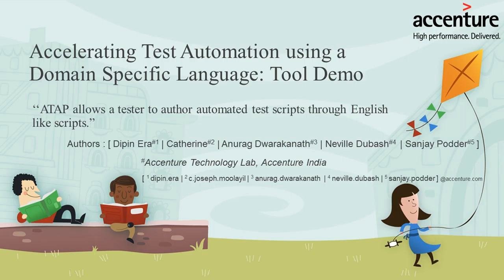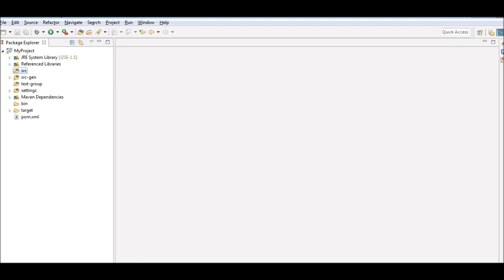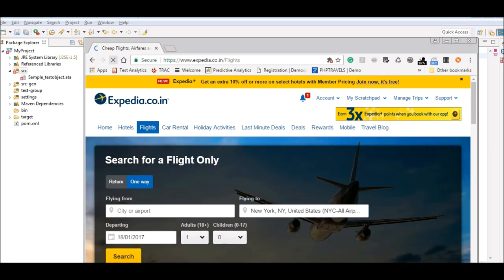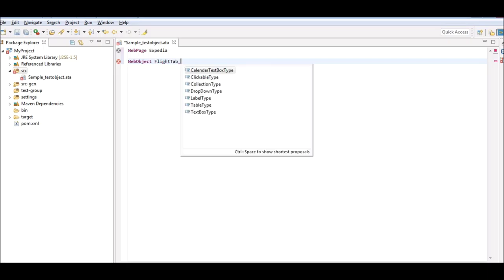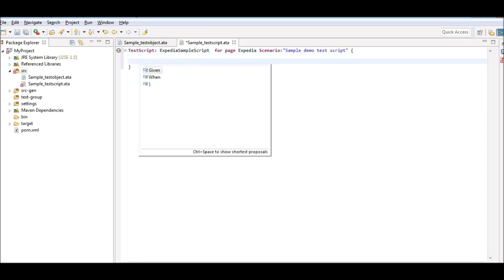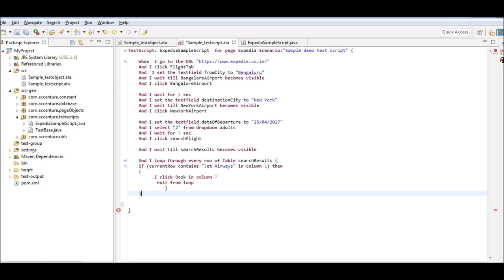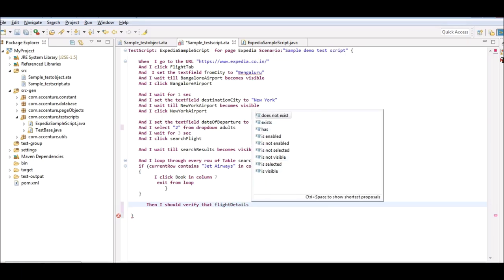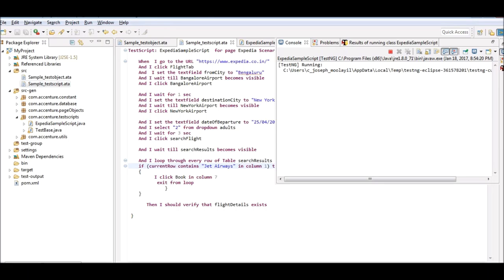ATAP - Tool Demo - Accenture Labs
ATAP Tool Demo ICST 2017